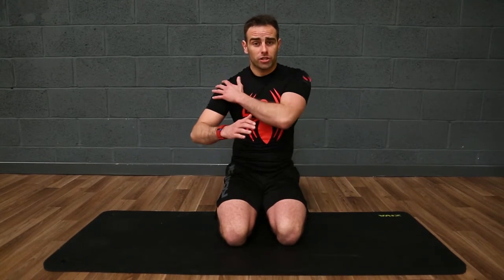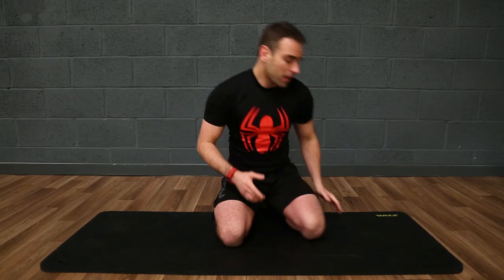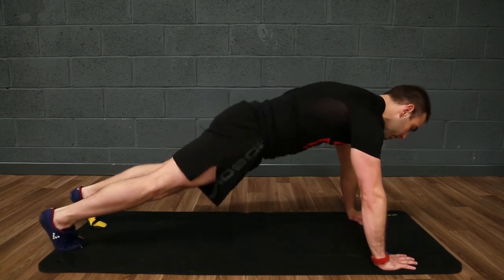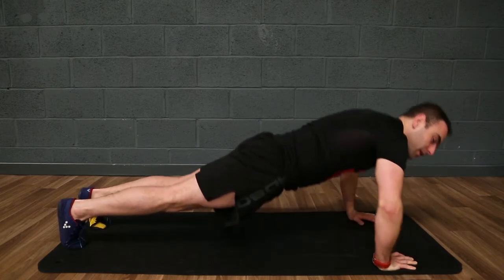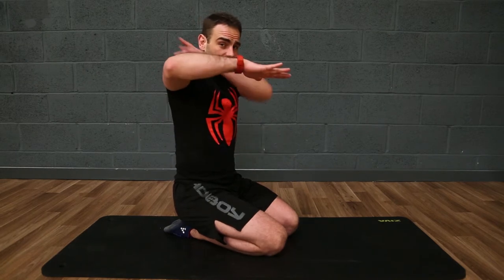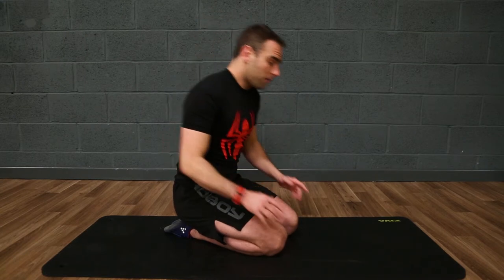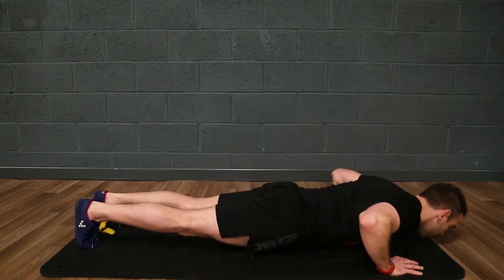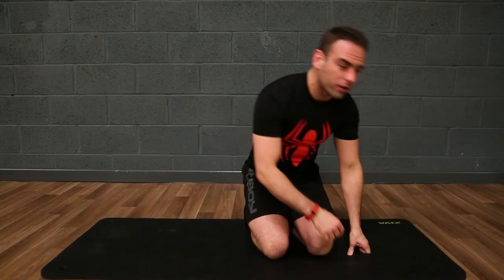No Gym No Problem - Press up - tips to prevent shoulder problem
In this series of videos we look at ways you can workout without the use of gym equipment.

Video 1: Key tips to prevent shoulder problems within the press up.

We look at common issues that can arise from doing press ups and how by utilising the chest more, you can expect to develop strength more effectively and longevity in the press up exercise.